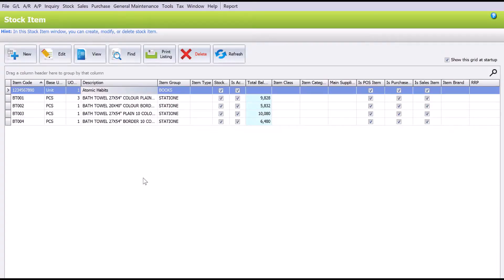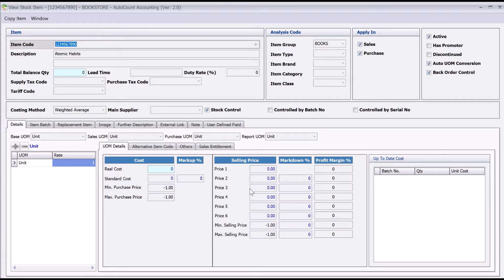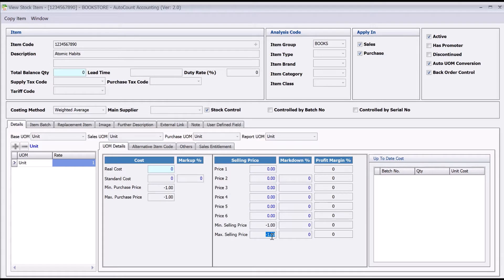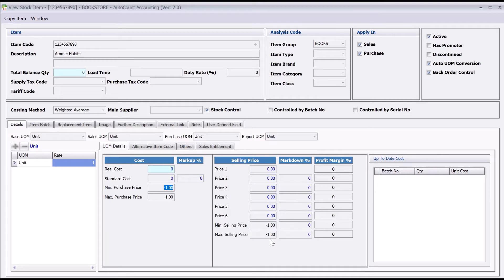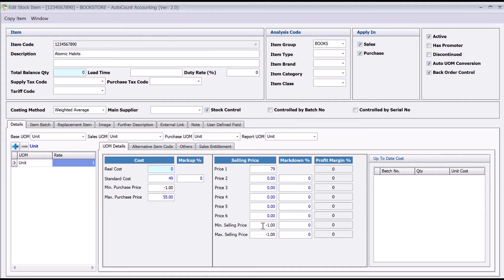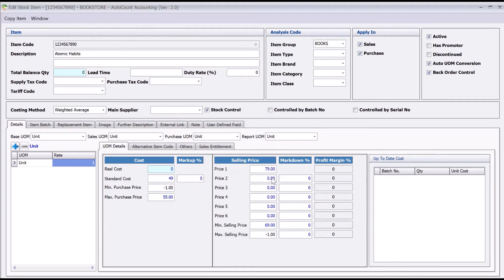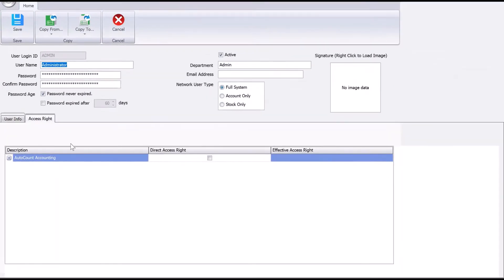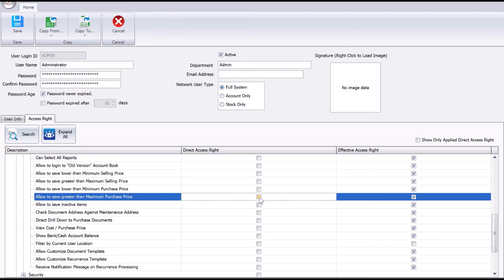AutoCount - How do you set the minimum and maximum selling price for your items?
Ever wonder how you can manage the prices your team can sell or purchase?

Part of AutoCount standard feature allows users to easily setup minimum and maximum selling or purchase prices.

Apart from that, you can also create different access rights for users which you allow to sell lower than your minimum selling price.

If you like to find out more on how to set-up different price categories, you can watch the video below.